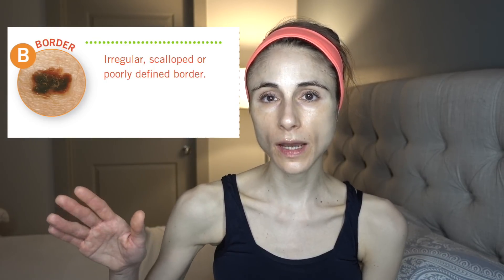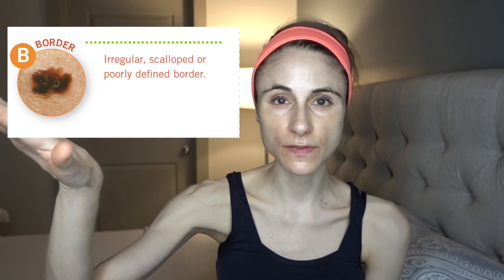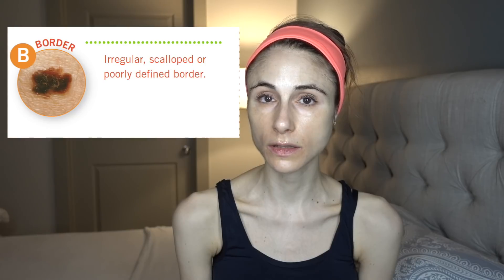Moles and Mole Removal| Q&A with dermatologist Dr Dray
💜Good sunscreens
La Roche Posay antihelios mineral
MDSolar Sciences Mineral Tinted
La Roche Posay
Cerave AM
Cerave baby
Eucerin Daily Protection
Avene Very High Protection SPF50 (UK)
Differin SPF30
Neutrogena sheer zinc
Bioderma Photoderm Max (UK)
Coppertone sensitive skin
Equate Ultrasheer sunscreen lotion
Equate sport

💜SUNPROTECTIVE GEAR
My sunglasses